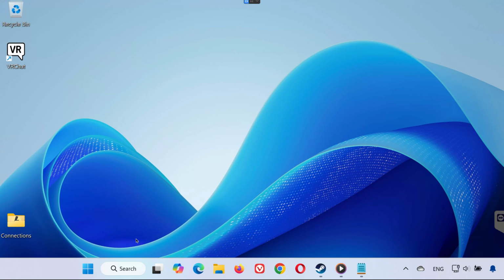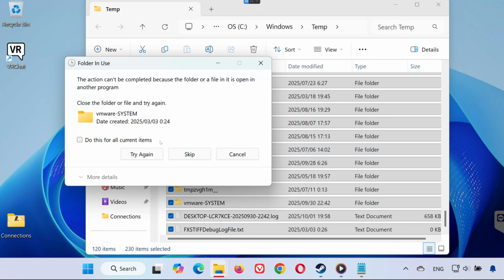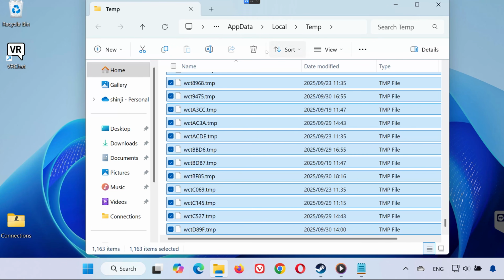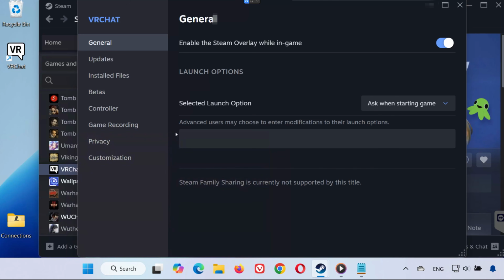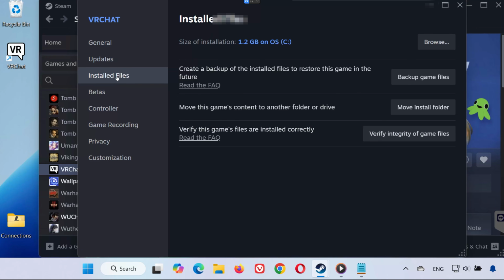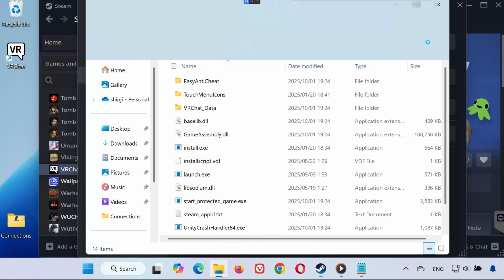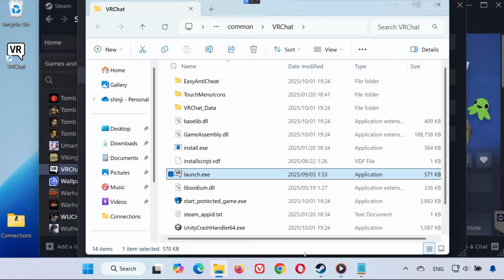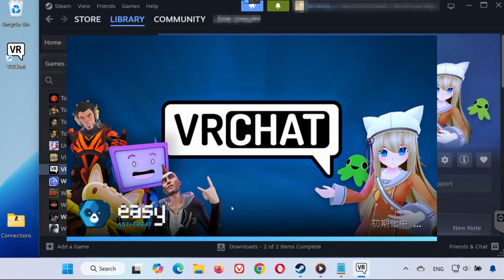How To Fix VRChat Stuck In Loading Screen PC - NEW 2026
In this video, I’ll show you how to fix VRChat getting stuck on the loading screen on your PC.
Follow along step by step and we’ll get you back into the game.

Copy and paste this: vrchat://launch?id=wrld_d0b62423-fd59-48f7-9e4b-e6fece81b7ed